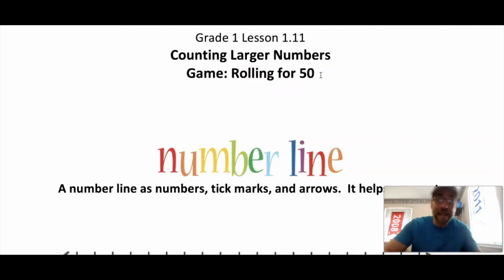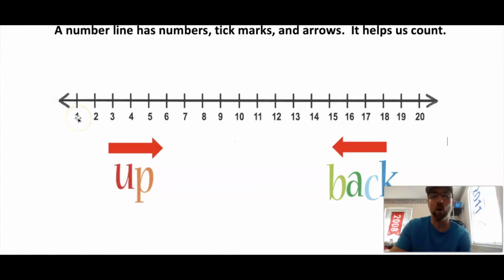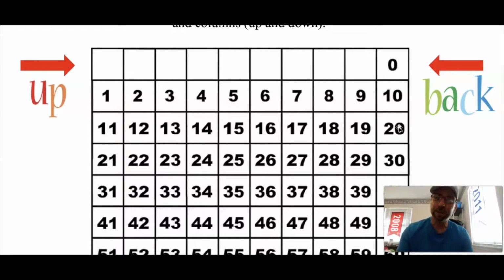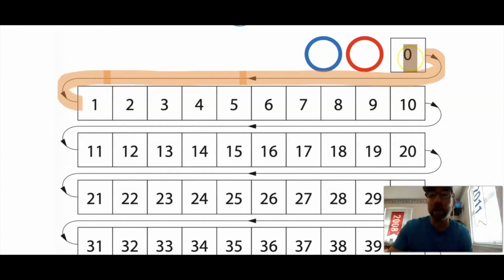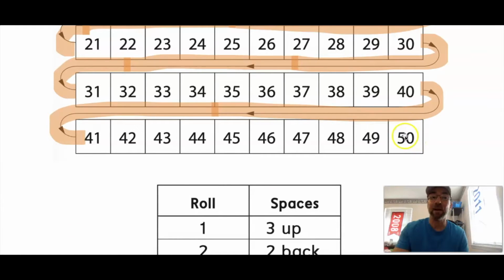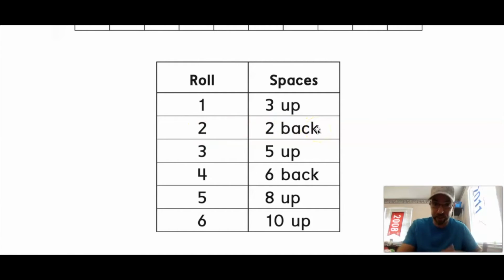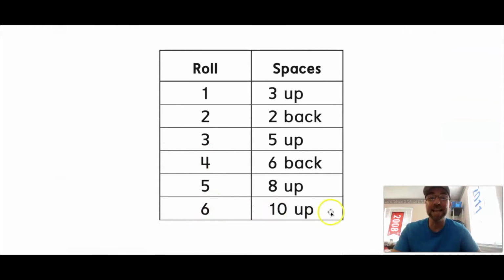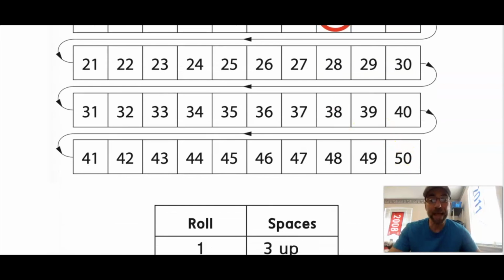Grade 1 Lesson 1.11 Rolling for 50